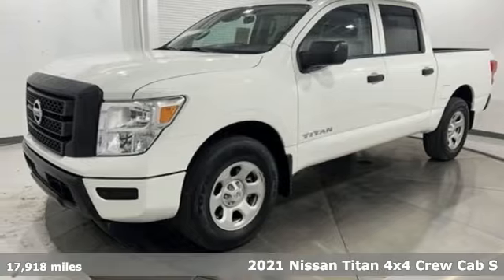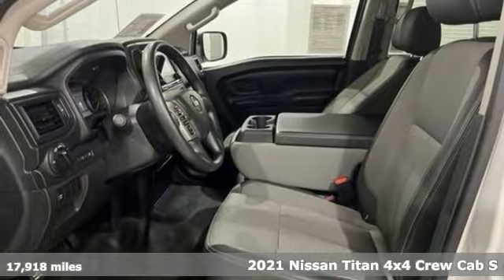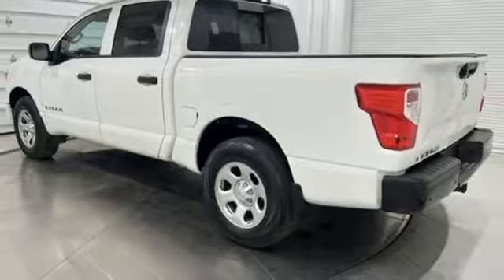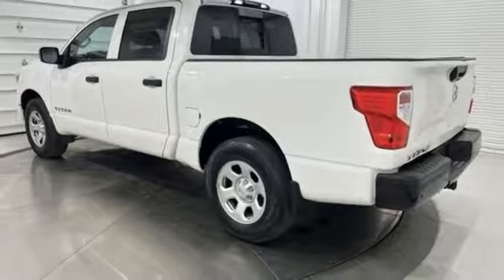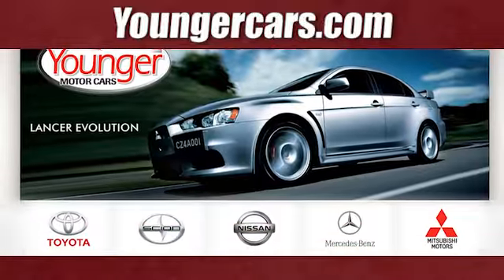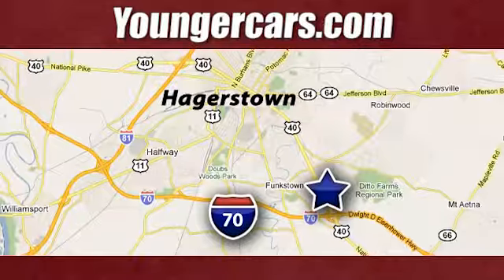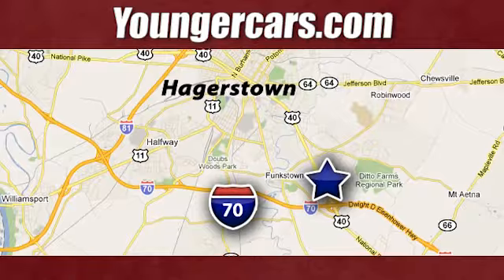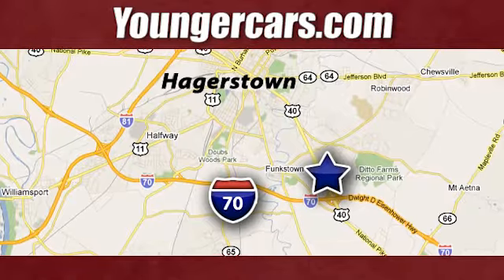Used 2021 Nissan Titan Frederick MD Hagerstown, WV #7769500 - SOLD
Year: 2021
Make: Nissan
Model: Titan
Trim: S
Engine: 5.6L V8 DOHC 32V 400hp
Transmission: 9-Speed Automatic
Color: White
Interior: Black
Mileage: 17918
Stock #: 7769500
VIN: 1N6AA1EC4MN522016
2021 Nissan Titan S Glacier White 5.6L V8 DOHC 32V 400hp 4WDbrbr4WD, 4-Pin/7-Pin Wiring Harness Connector (Rear Bumper), AM/FM radio: SiriusXM, Blind Spot Warning, Front Overhead Console, Power steering, Power windows, Radio: NissanConnect AM/FM, Rear Parking Sensors, Receiver Hitch, Remote keyless entry, S Utility Package, Splash Guards, Spray-On Bedliner, Steering wheel mounted audio controls, Wheels: 18" x 8" Silver Metallic Styled Steel.brbrCARFAX One-Owner. Odometer is 29512 miles below market average!brbrbrSince 1976 the Younger family has been serving the Tri-State area with one of the best automotive experience available. Being a family owned operation allows Younger to take a caring attitude towards it's customers for long-term relationships. Our Dealership is built around customer service with a dealer who really takes you seriously. Our new state-of-the-art building is full of new and exciting features like Wifi (Wireless Internet), Flat Screen TV's, leather comfy chairs in the Service Waiting Area, a coffee/cappuccino machine, fresh donuts daily, a slushy machine, and complimentary popcorn. We also offer complimentary hot dogs and Quizno's subs at lunchtime when you're here for a service appointment!brbrSo, if you're looking for a quality vehicle and superior customer service, contact us and we will deliver.brbrYou have my personal commitment to a fun and rewarding automotive experience!brbrBrandon Younger Owner/President.

Be One!

Address:
1945 Dual Highway